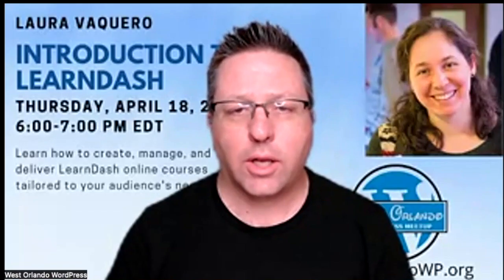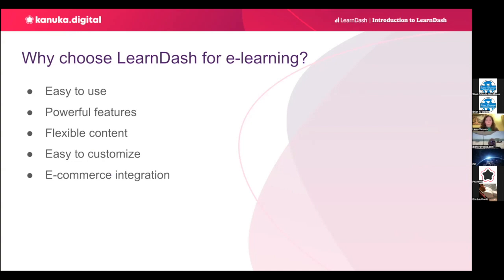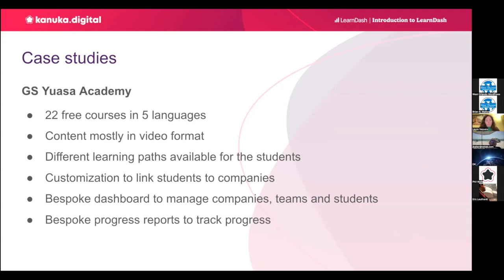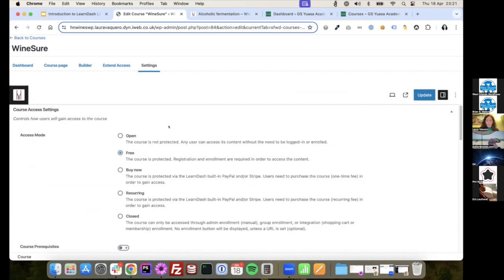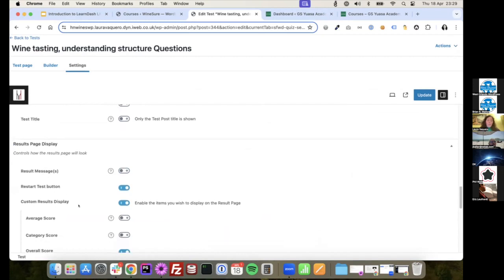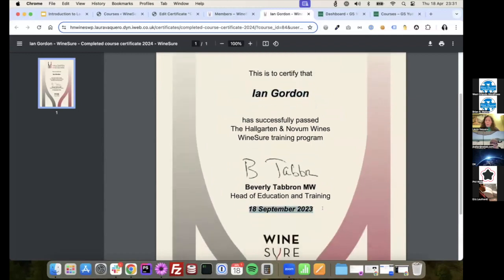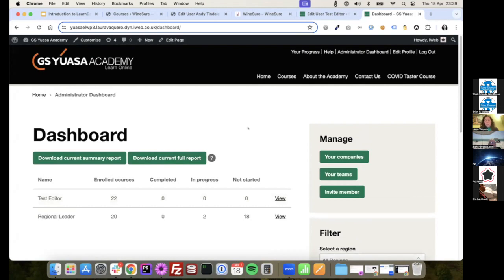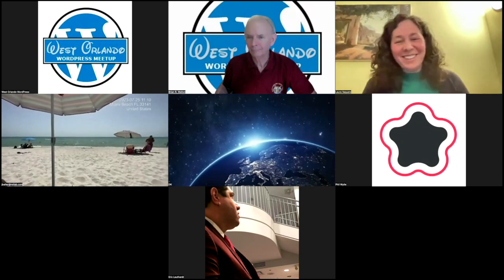Laura Vaquero - Introduction to LearnDash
Have you ever been curious about how to set up an online course? Here is your opportunity to explore the world of online learning with this introduction to one of the most popular learning platforms, LearnDash LMS.

Discover its power to create engaging courses effortlessly. Learn about its key features and how they can help you create, manage, and deliver online courses tailored to your audience's needs.

You'll also gain insight into LearnDash's robust reporting capabilities, allowing you to monitor student progress and course success effortlessly.
Through compelling case studies, Laura showcases real-world examples of LearnDash in action, illustrating how individuals and organizations leverage its power to transform their online learning initiatives.

In this enlightening session, Laura Vaquero will equip you with the knowledge and inspiration to harness the full potential of online learning and elevate your initiatives to new heights.

Laura Vaquero is a Senior Developer at Kanuka Digital—a Platinum Certified WooExpert partner agency—and a LearnDash Certified Expert. With a professional career spanning over 15 years, she has specialized in WordPress since 2010. Working across a diverse range of clients and industries, Laura has a wealth of experience delivering enterprise-level WordPress solutions.

Originally hailing from Spain, she has made her home in the UK for the past 17 years. Beyond her professional endeavors, she is a devoted mother to two children and enjoys spending her free time outdoors.

ABOUT WEST ORLANDO WORDPRESS
Next Meetups:
First Friday - Online Group Collaboration/Q&A - First Friday of every month at 10-11:30 AM ET
Third Thursday - Online Webinar - Third Thursday of every month at 6-7 PM ET
Fourth Friday - In-Person Group Collaboration/Q&A - Fourth Friday of every month at 8-9:30 AM ET